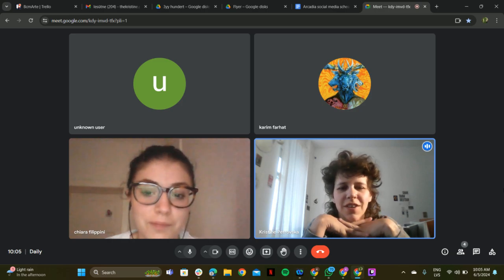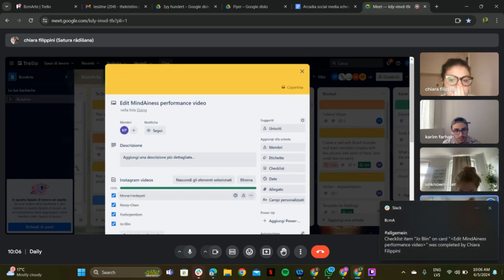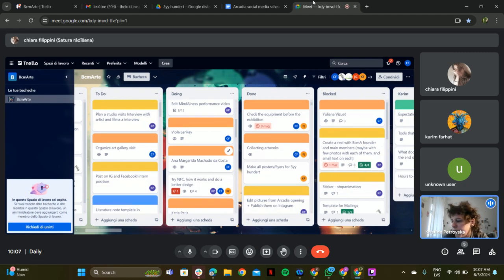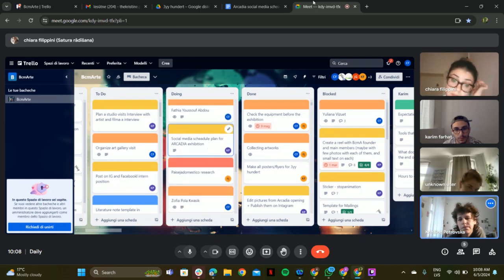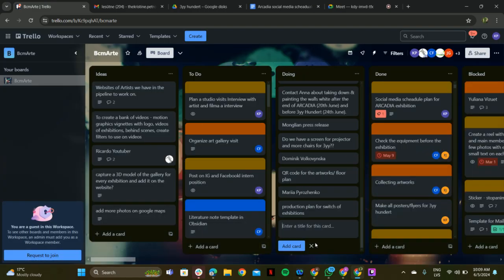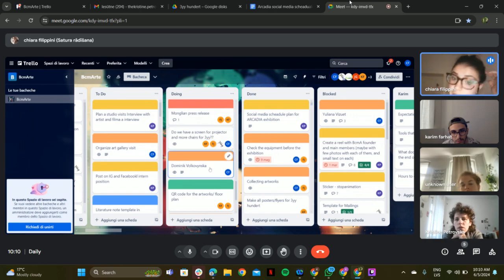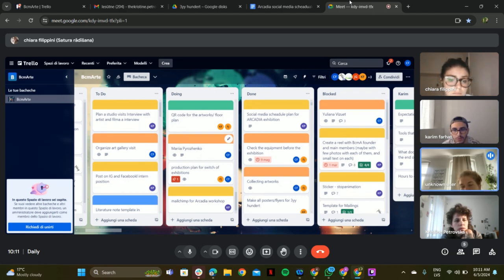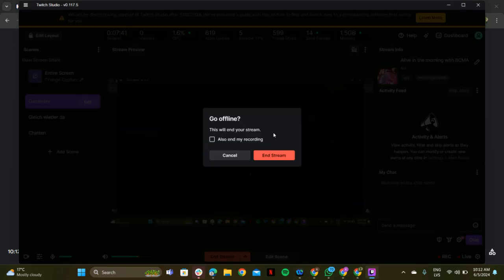Still Alive in Berlin. Day #33